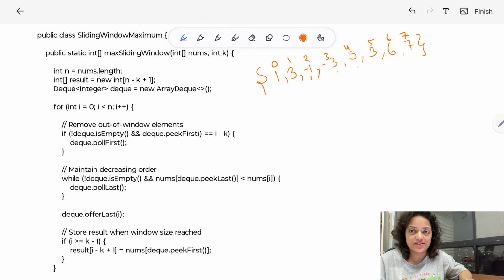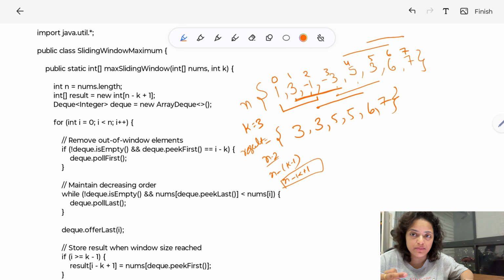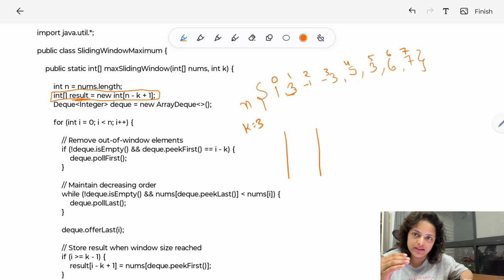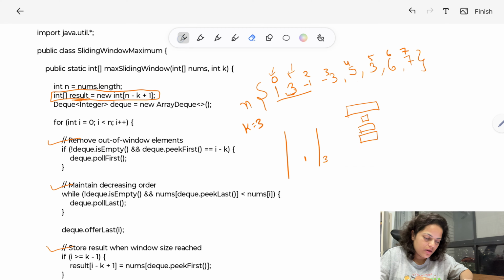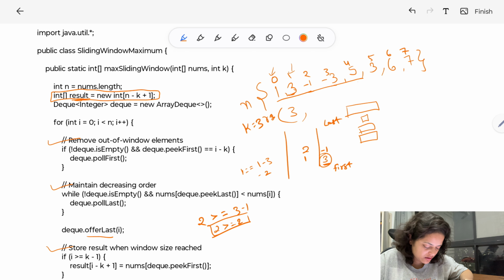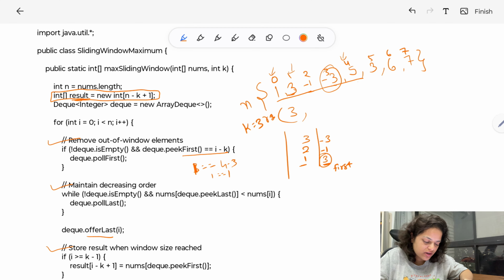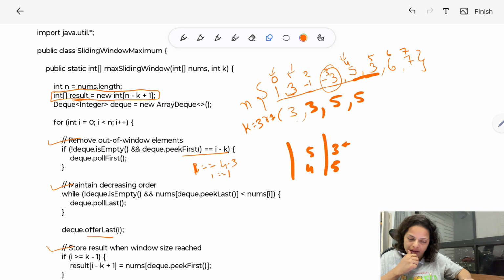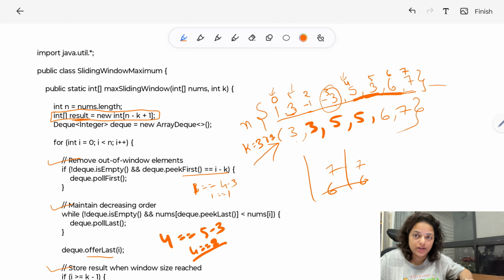14. Sliding Window Maximum | Stack